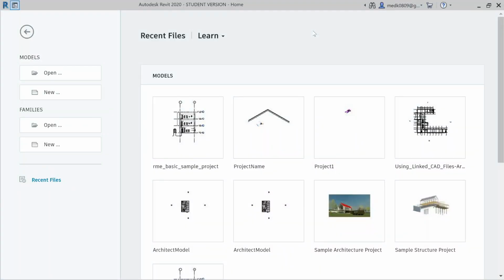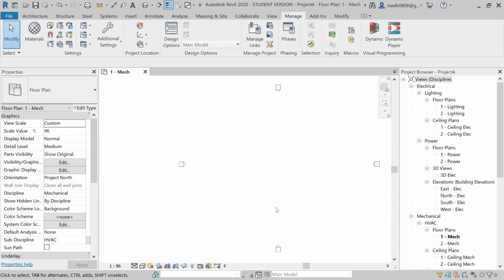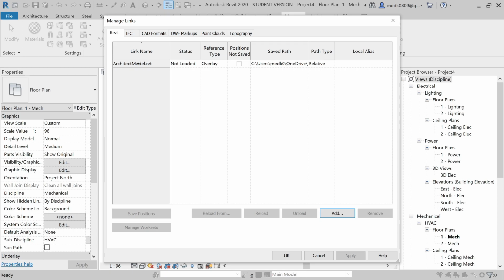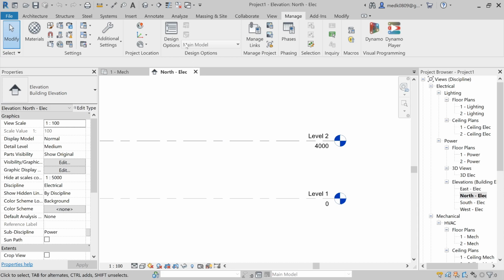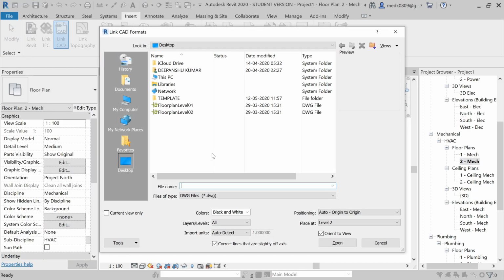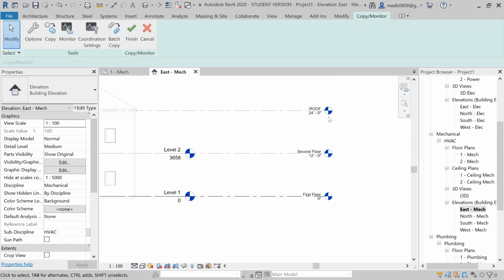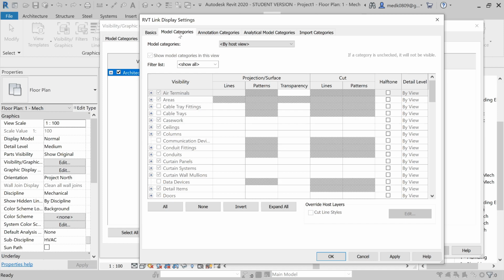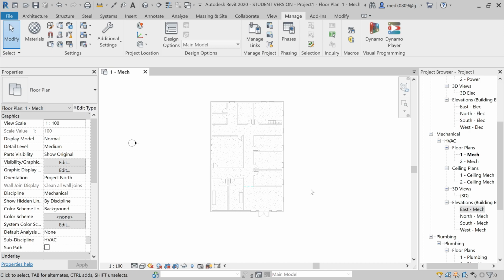Revit MEP 2️⃣0️⃣2️⃣0️⃣ | Tutorial 3️⃣ | Step by Step ✅ | Русский and English🌐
Hello Techies😊